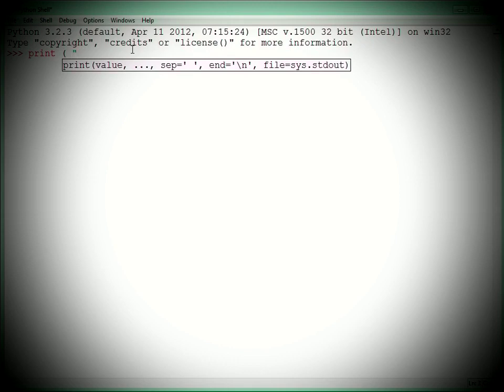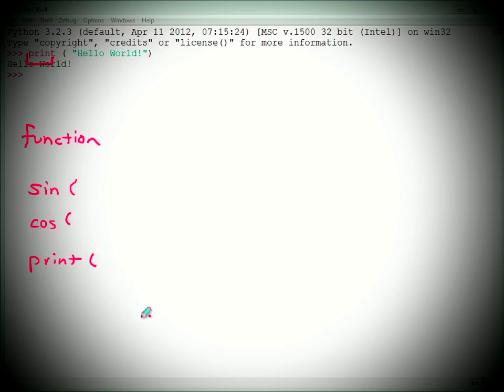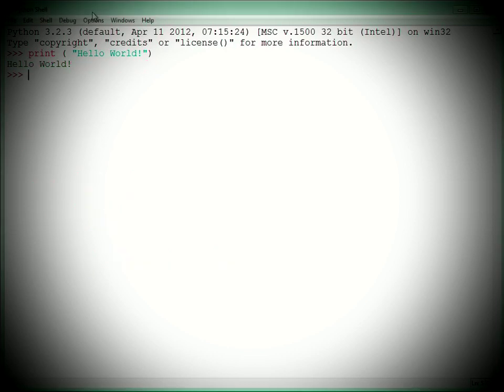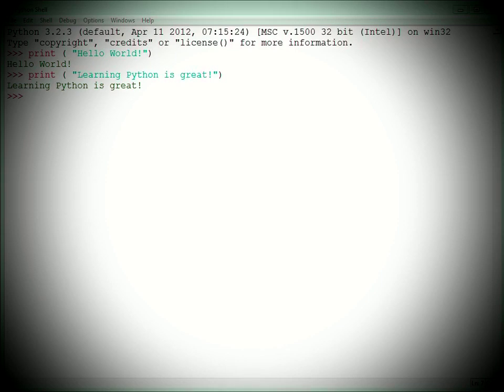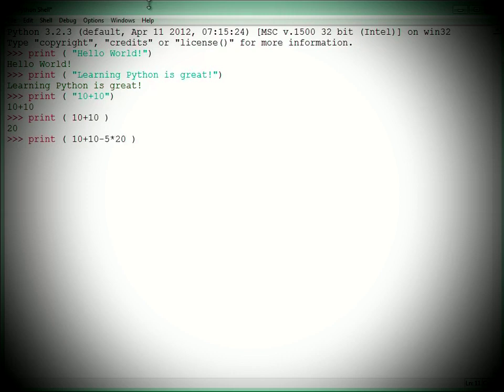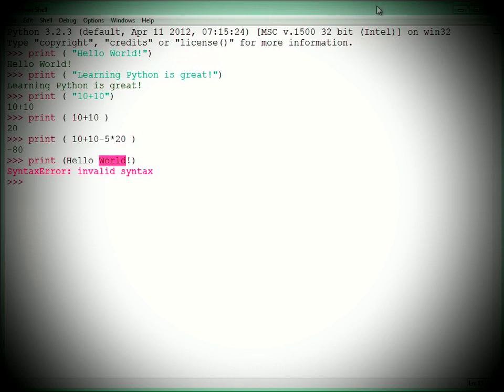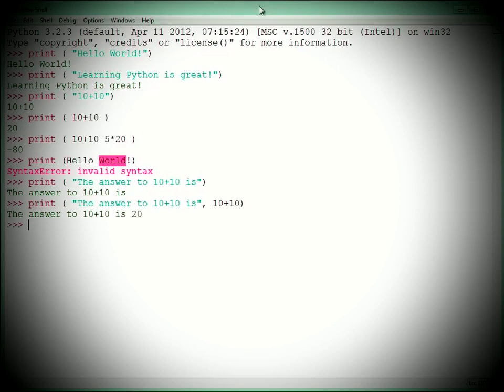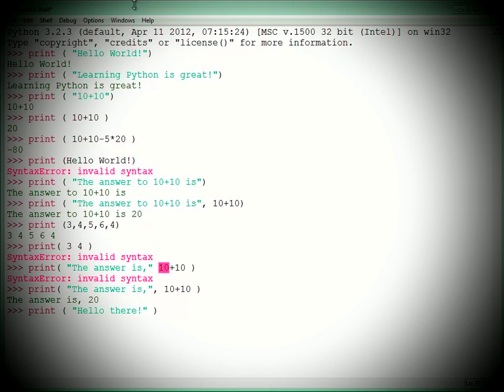python 教學 389